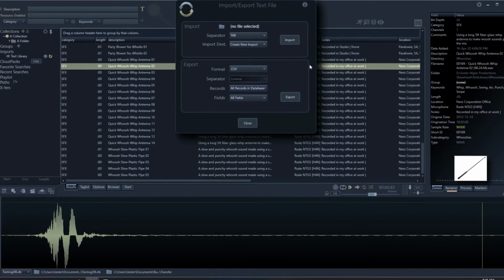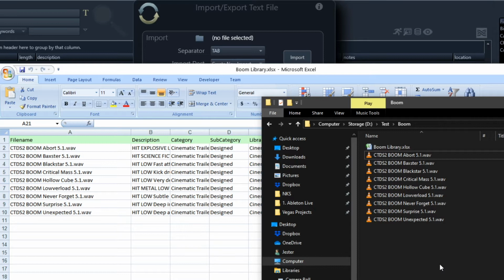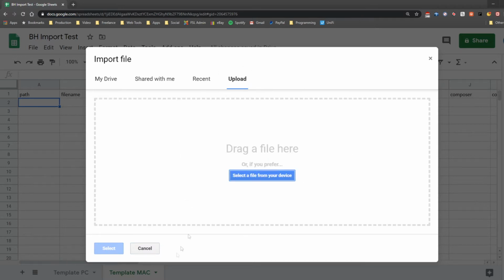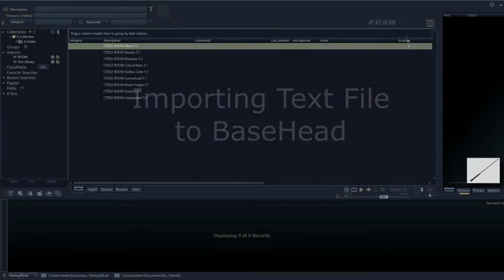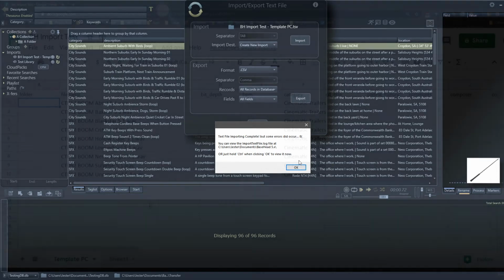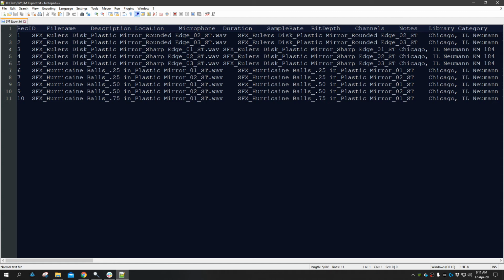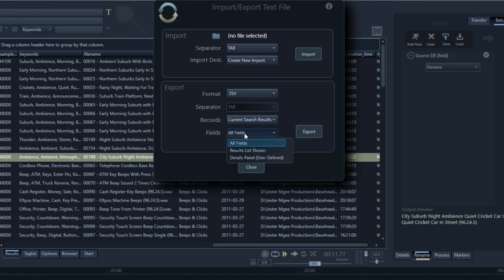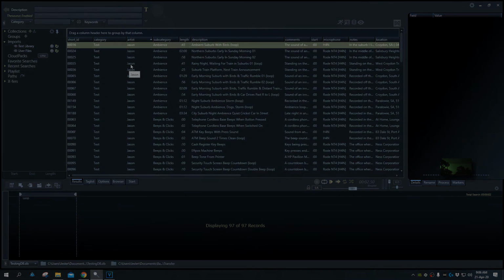BaseHead Importing \ Exporting Text Files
This video demonstrated how to import / export metadata for files using a text file such as importing files from a rival program.

0:00 - Intro
2:49 - Importing Sound Files
3:47 - Importing Data Using Template File
6:46 - Importing Text File to BaseHead
8:06 - Importing Sound Files Using Text File
10:18 - Importing Data from Rival Programs
12:29 - Export\Edit Text Data From BaseHead

Template for importing data can be found here. Just make a copy and use it to create your import file: